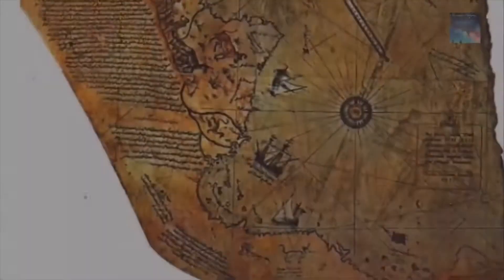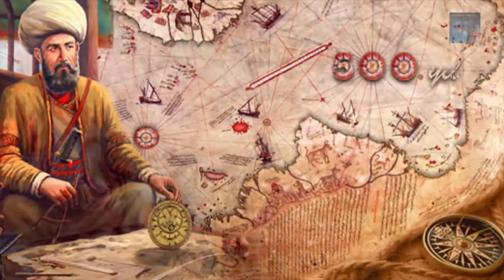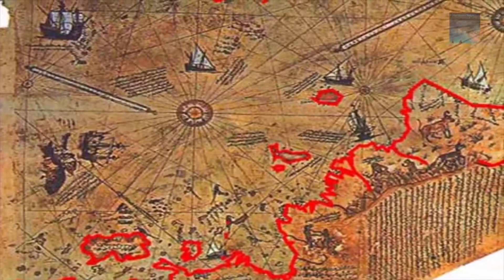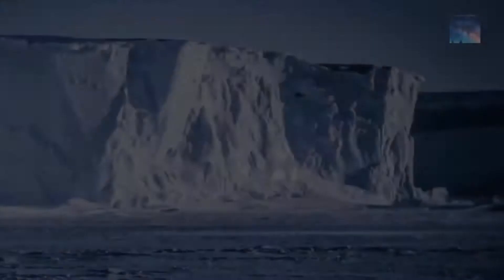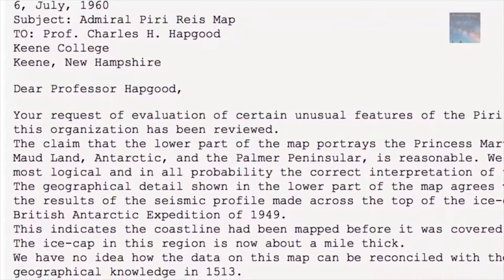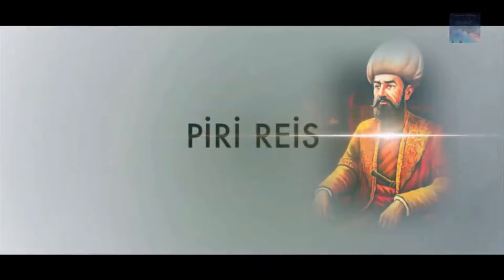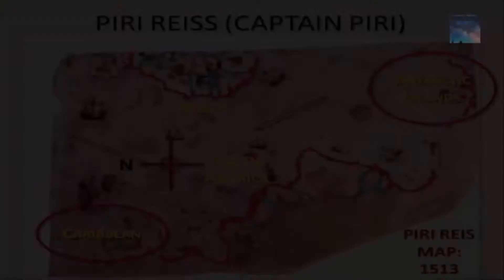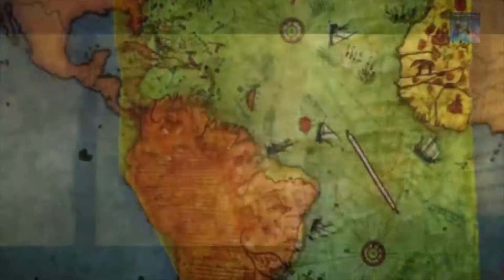Mysteries of the piri reis map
Considered to be one of the most beautiful, most interesting, most mysterious maps to have survived from the Great Age of Discoveries, it is also one of the least understood maps in the history of explorations.
The Piri Reis Map is at Least 6 Thousand Years Old! AT LEAST
The Piri Reis map is a world map compiled in 1513 by the Ottoman admiral and cartographer Piri Reis.
The map was discovered serendipitously on 9 October 1929, through the philological work of the German theologian Gustav Adolf Deissmann.
The 16th-century map showed South America in its proper longitudinal position in relation to Africa. Geographers had spent several centuries unsuccessfully searching for a "lost map of Columbus" that was supposedly drawn while he was in the West Indies.  Drawn on gazelle skin parchment, the Piri Reis Map is based on about 20 other maps, some of which were created by Christopher Columbus.